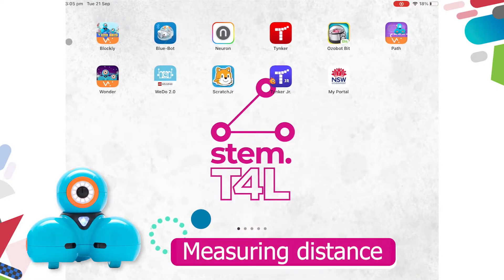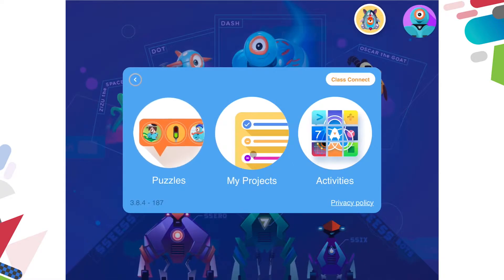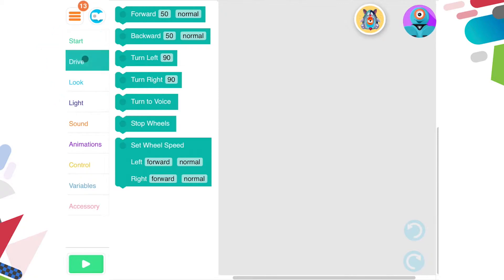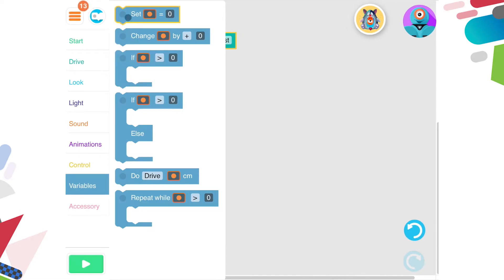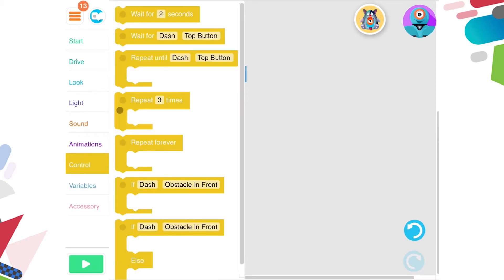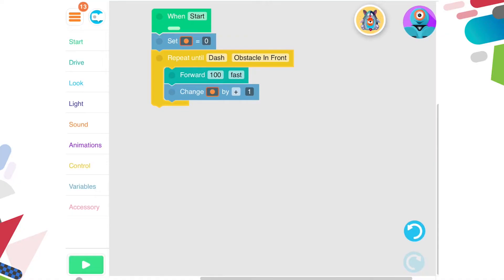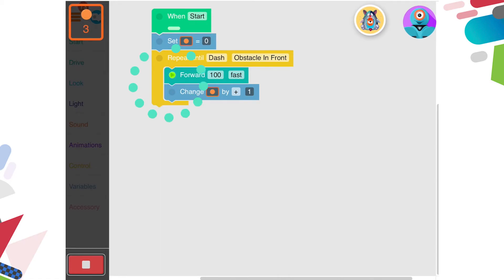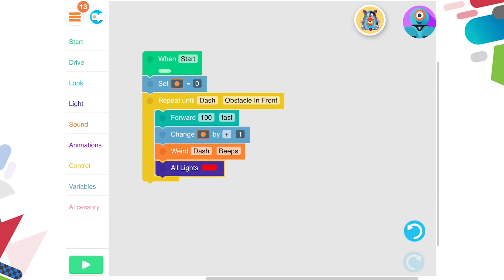Tablet Robotics: Dash the Robot measures Length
This activity is ideal for stage 2 and 3 students exploring the mathematical concepts of length. The code used here includes a 'counter' or variable to automatically add the distance traveled. Stage 3 students will also notice the use of the robot sensors to interrupt the code and stop the robot, this is called 'user input'. (ACTDIP020)